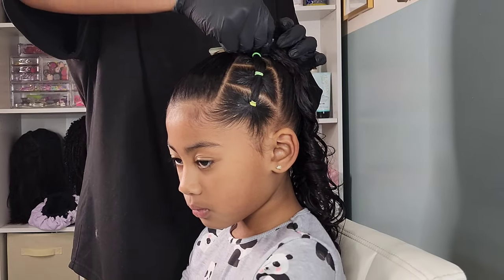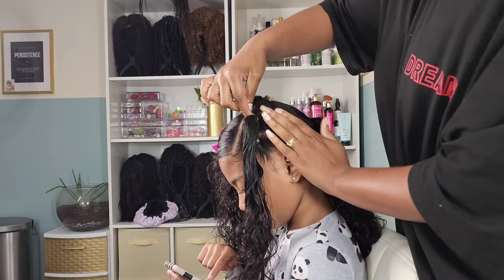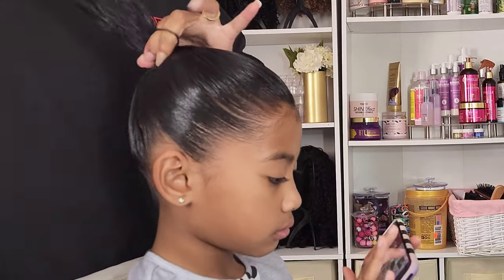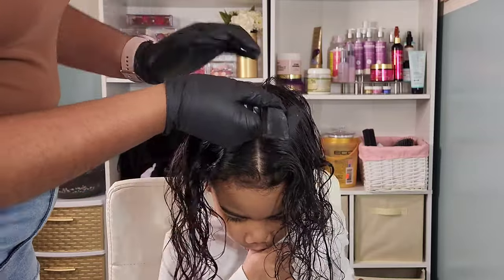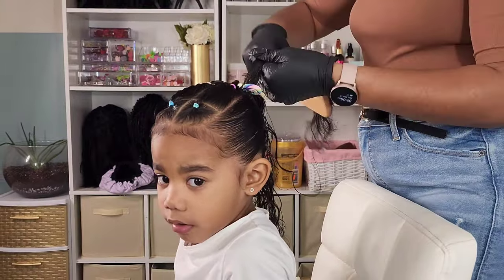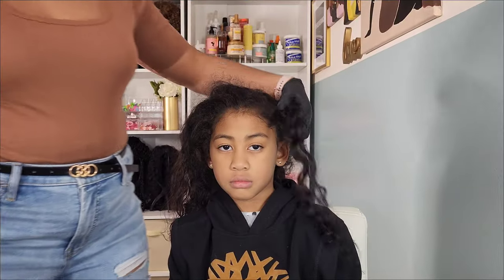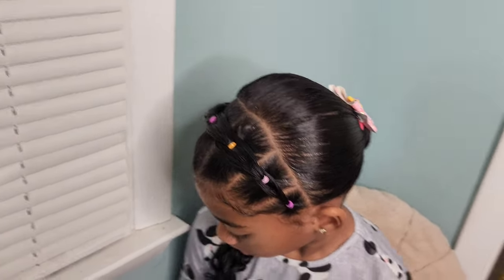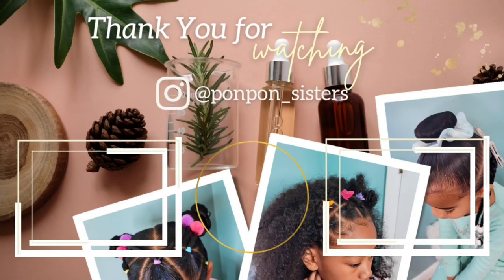3 Ways to Style Kids' Ponytail Styles |Simple, Easy, & QUICK | Kids' Hairstyles |PONPONS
Try out these gorgeous looks with your little one for everyday looks and styles! School Ready Hairstyles for Kids.
Look for PonPon Sisters Haircare OR Shop the Pictures